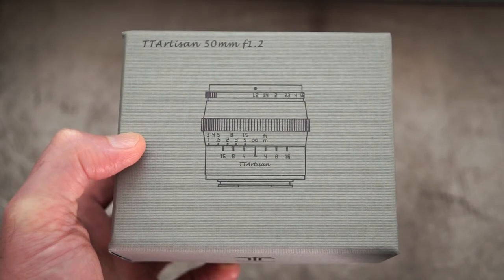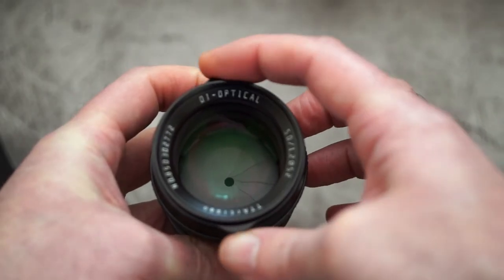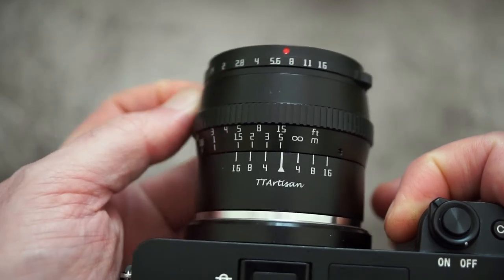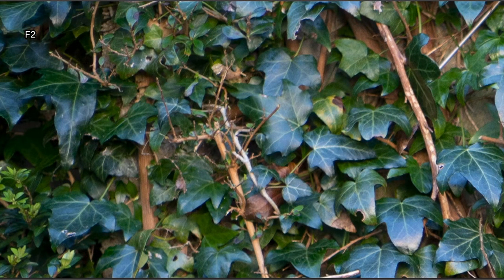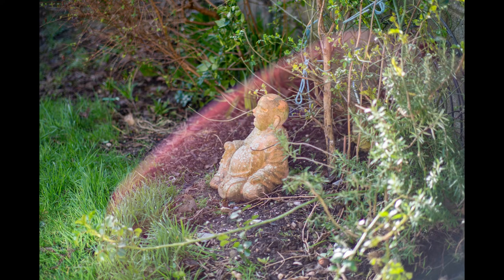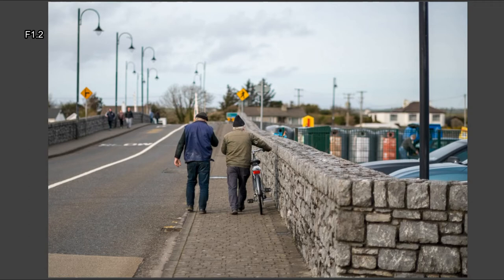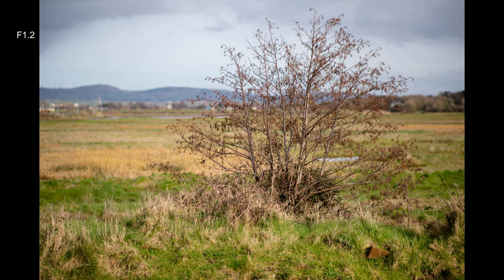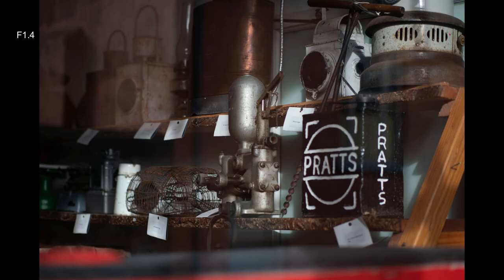TTArtisan 50mm F1.2 Lens: Review & Test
Amazon USA UK
A new fast aperture lens from TTArtisan, the 50mm F1.2 has some appeal for crop users, giving them a fast lens at an affordable price. I test the lens in detai, on Sony E mount, l and show you the optical performance, as well as some of my thoughts and samples images on an APS-C camera.

Timestamp:
00:00​ - Start
00:13​ - Unboxing
01:31​ - Aperture Blades
02:22​ - Resolution
03:11​ - Blur/Rendering
03:42​ - Flare/Distortion/Vignetting
04:00 - Portrait Photo/Chromatic Aberrations
05:28 - Min Focus Test
05:42 - Sample Gallery/Final Thoughts